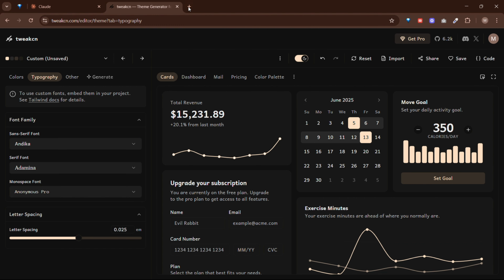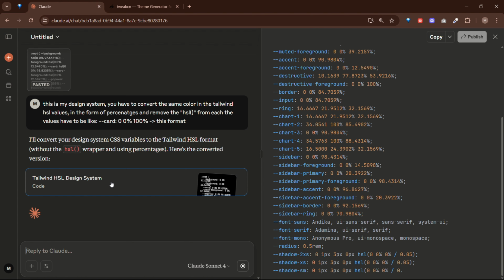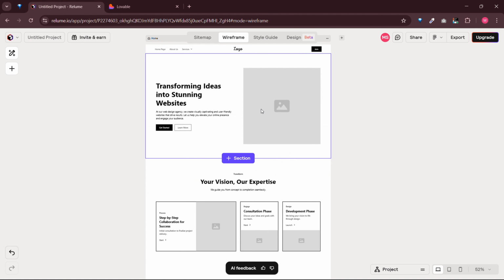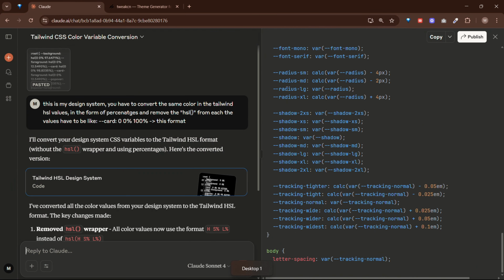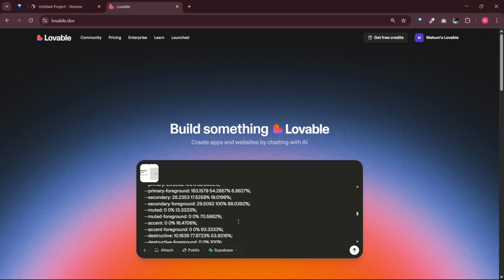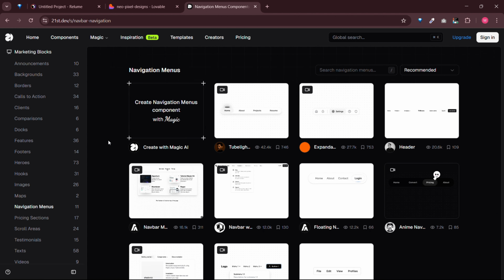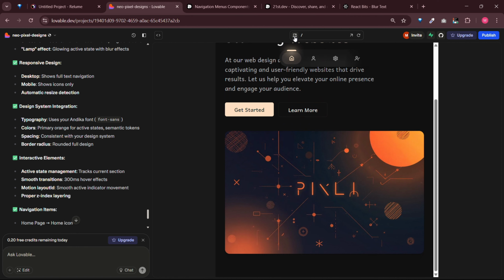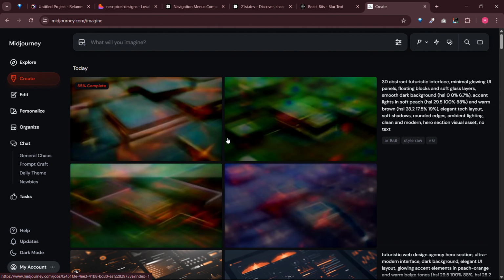Build a Stunning Web Design Agency Site with Lovable.dev | Full Tutorial | Relume, 21st.dev, TweakCN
In this video, I walk you through how I built this visually captivating web design agency website using Lovable.dev. Whether you're a designer or developer, you'll learn how to use the latest no-code tools and design frameworks like Relume, 21st.dev, and TweakCN to create polished websites fast.

🚀 Tools I Used:

(Sign up with this link — I’ll get free credits once you publish your first site ❤️)

👉 Perfect for freelancers, indie hackers, or anyone looking to elevate their web design skills and build beautiful landing pages efficiently.

Link to the knowledge base prompt I use to build with AI